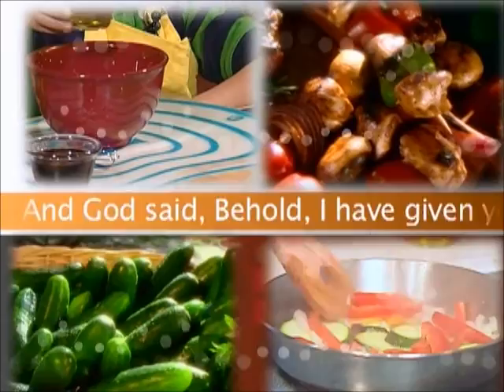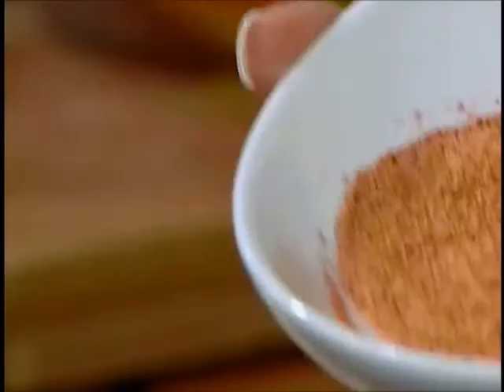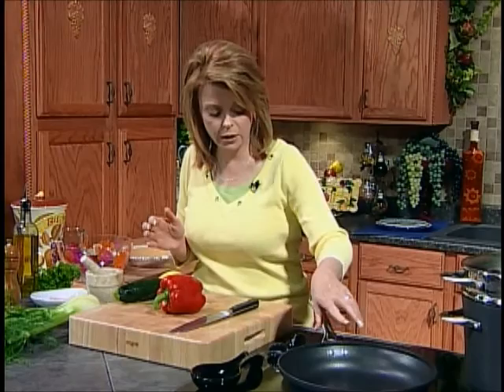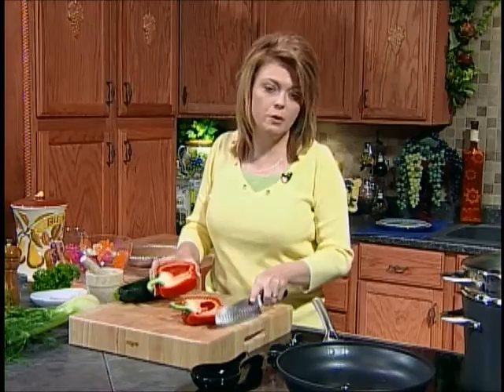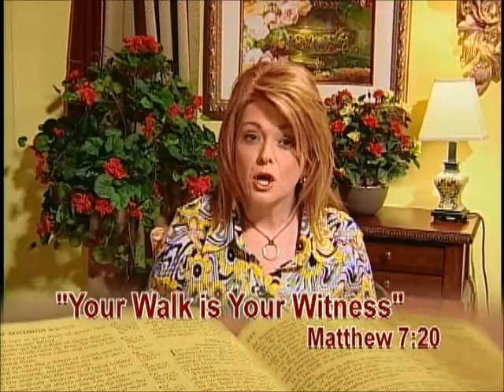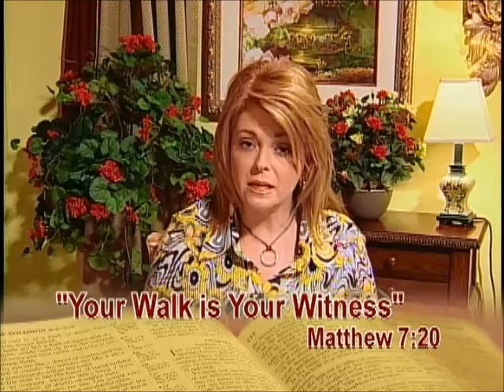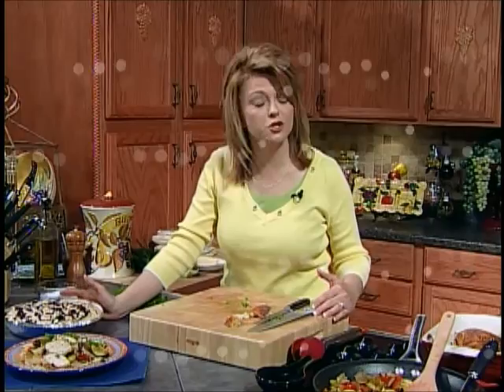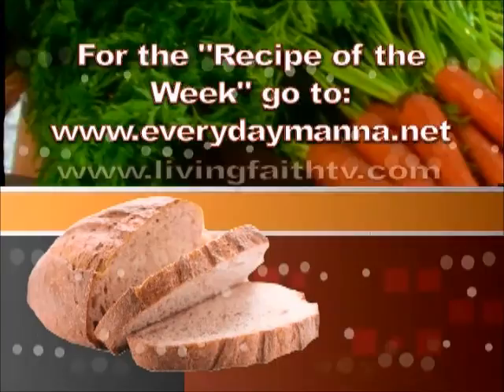Everyday Manna with Lisa Smith: Creole Chicken Primavera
Program #1037

Today'e Menu:
Creole Chicken Primavera